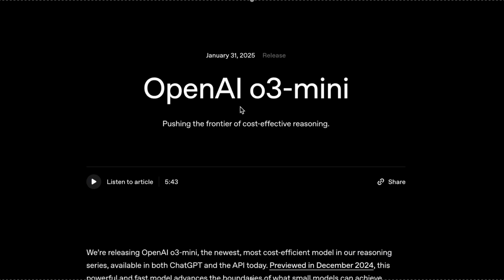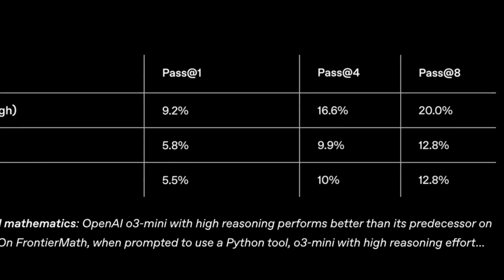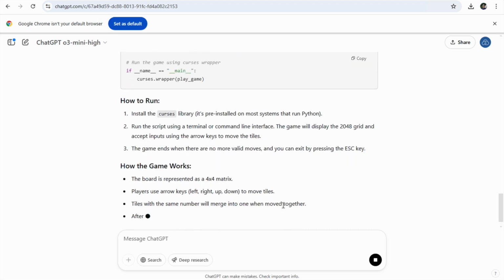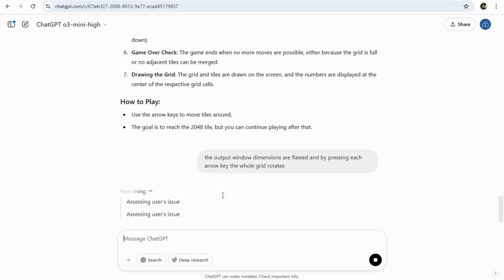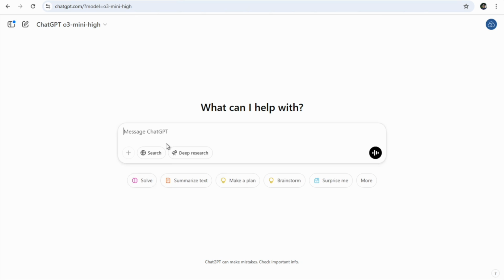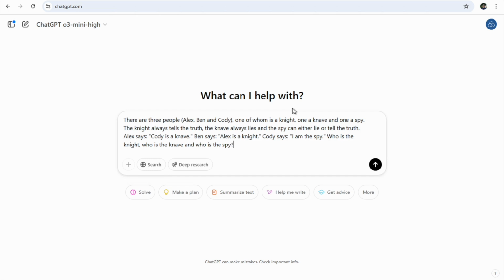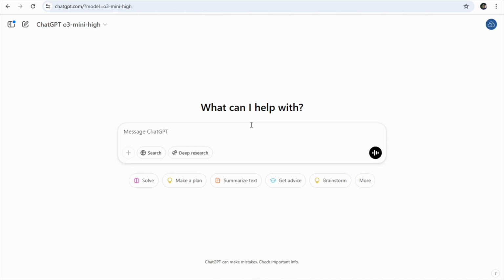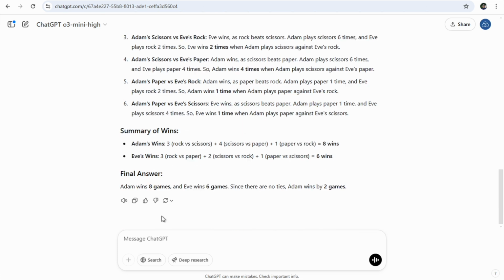O3-mini review: Coding and logic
Review of the new o3-mini with three different variations! low, medium, high what the difference and how powerful O3-mini high actually is?!!